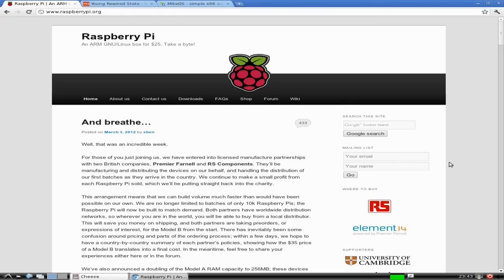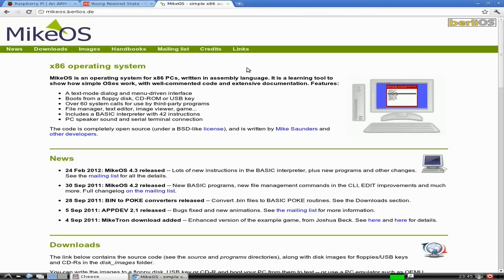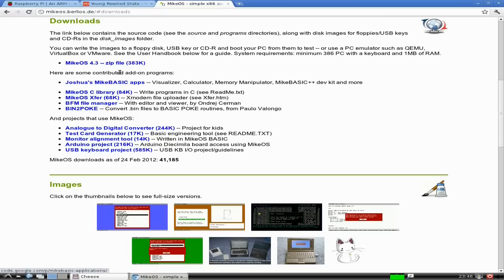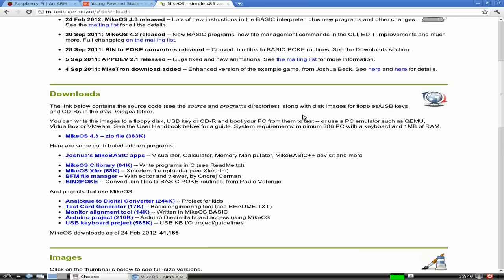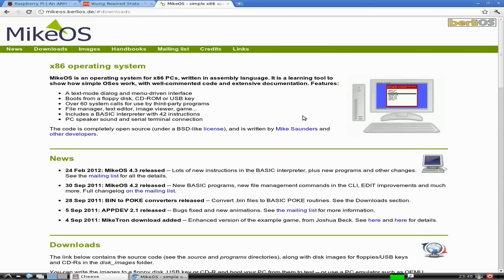Sneeky Quickie 03/03/12 Pi..Yrs and Mike OS..Nice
Here is just a quick sneeky quickie about some stuff including the raspberry pi, young rewired state and mike os, you may like what you see but hey give it a watch...